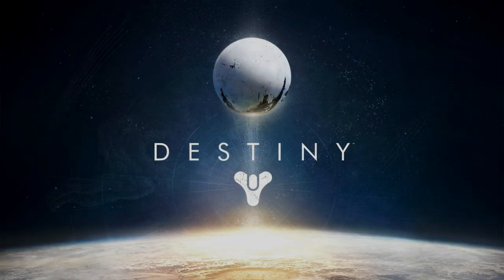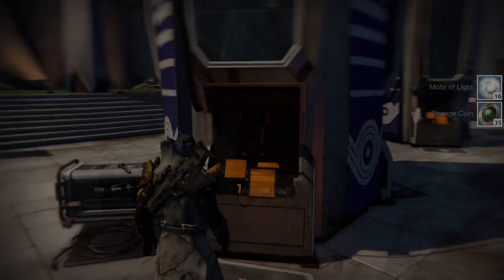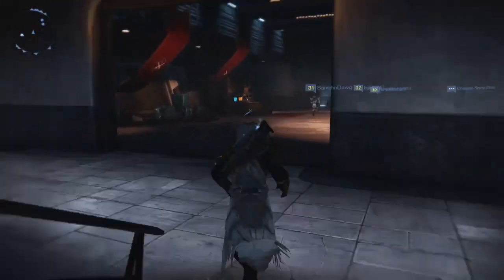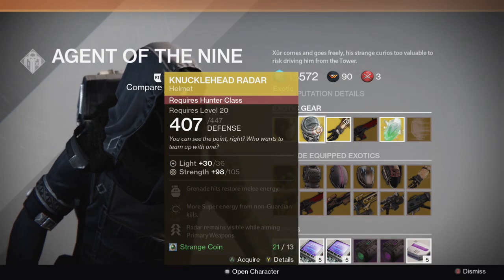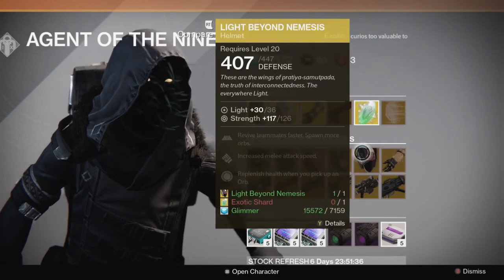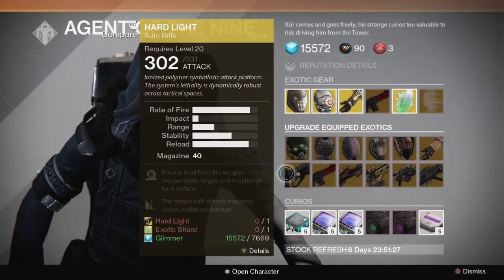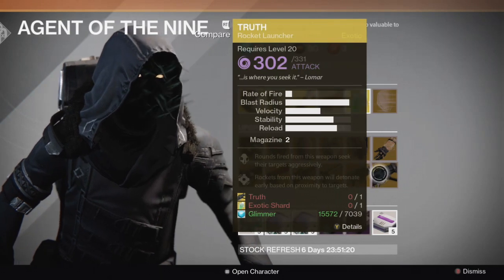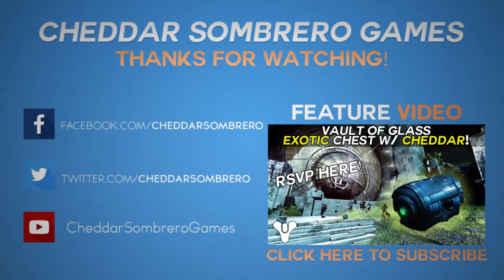Destiny: Xur's Location and Inventory (March 13th, 2015) 3/13-3/15 [Week #27]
Hello guardians! In this video I'll be informing you of Xur's (Week 27) location and inventory for the weekend of March 13th, 2015!
Did you like what Xur had in-store this week? I did! Voice your opinions in the comments below!